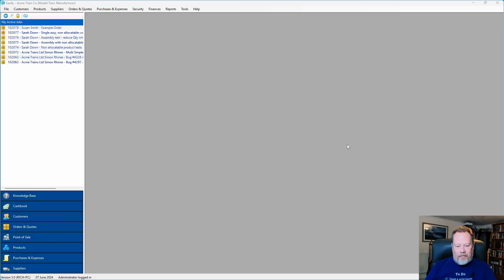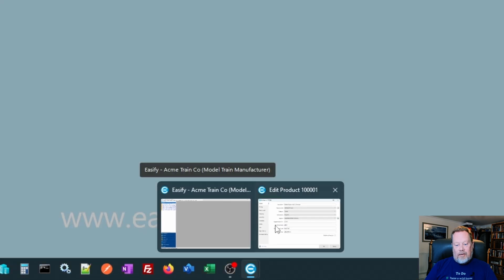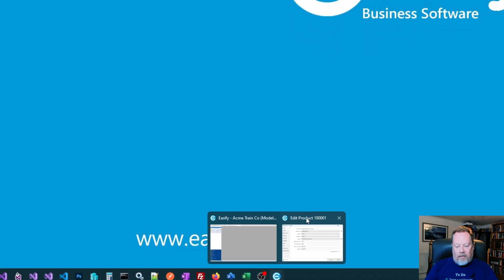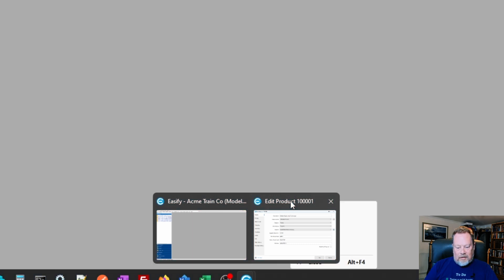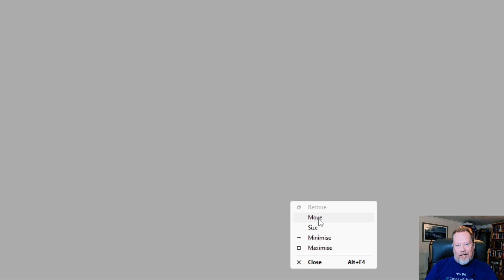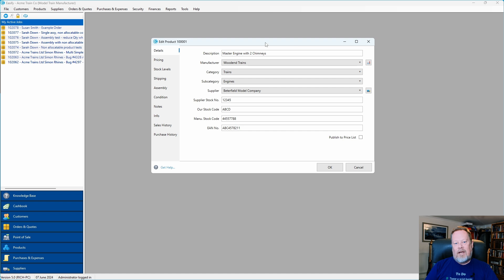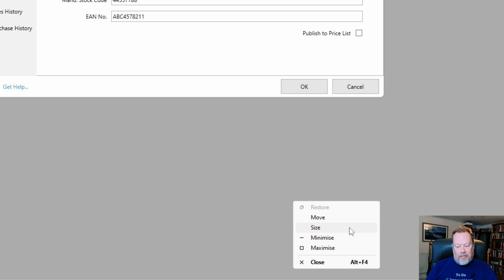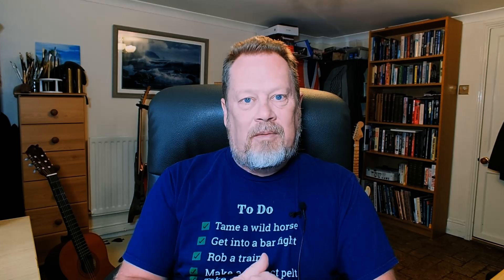How to get a hidden Window back on the screen...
This trick works for any application where you have a Window that ends up somewhere off the screen, but here I show you how to get a missing screen back into view with Easify V5.

Hidden Windows can happen when you have multiple monitors, especially if you change the layout of the monitors or if you turn one of them off. When you turn off a monitor Windows can still think it's still connected and it attempts to restore the Window to the powered down monitor.